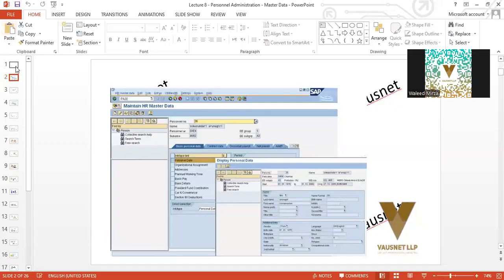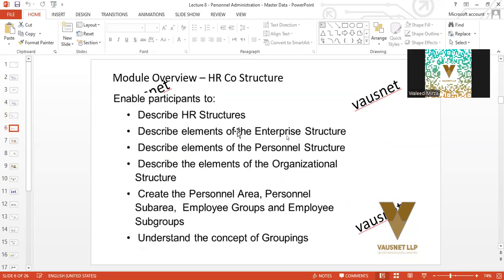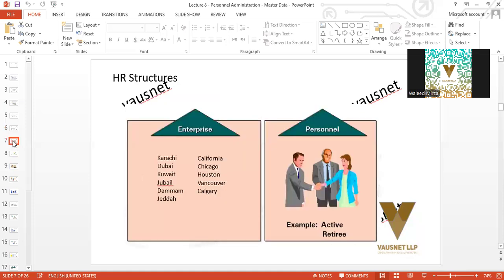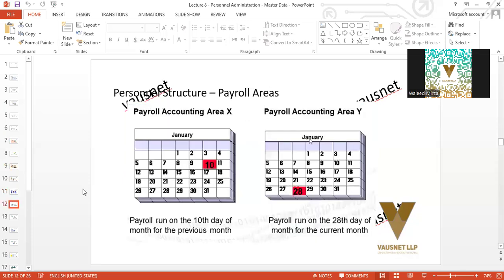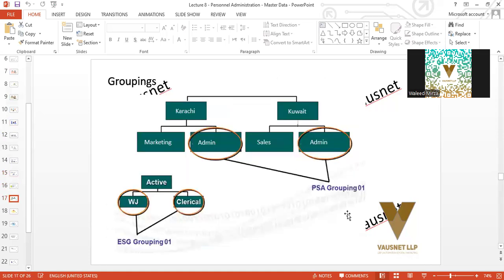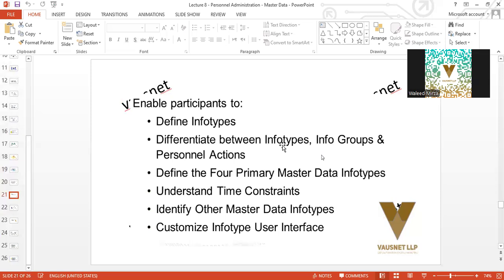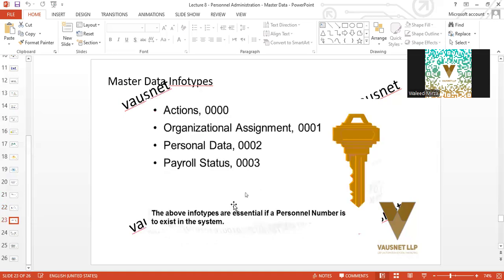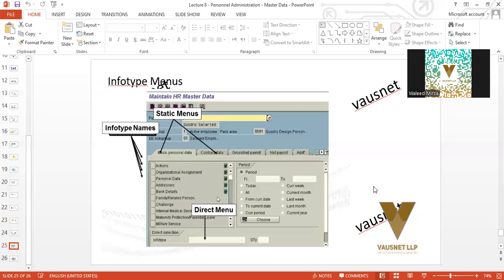Mastering SAP HCM Personnel Administration Essentials VAUSNET Tutorial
Delve into the world of SAP HCM with our in-depth tutorial on Personnel Administration. This video covers key aspects such as maintaining employee records, managing infotypes, and navigating PA20 and PA30 transactions. Perfect for HR professionals and SAP users looking to enhance their skills, this tutorial is brought to you by VAUSNET, a leading ERP consulting company with a presence in Bahrain, UAE, KSA, and Pakistan. VAUSNET also specializes in digital marketing, LinkedIn marketing, and YouTube marketing.

SAP HCM, Personnel Administration, Employee Records, Infotypes, PA20, PA30, HR Management, SAP Tutorial, ERP Consulting, VAUSNET, Bahrain, UAE, KSA, Pakistan, Digital Marketing, LinkedIn Marketing, YouTube Marketing